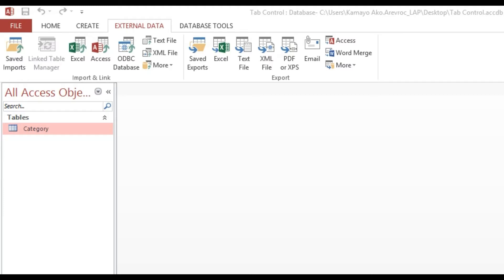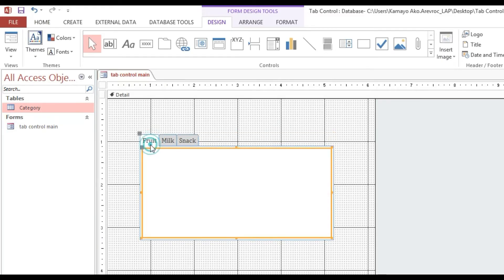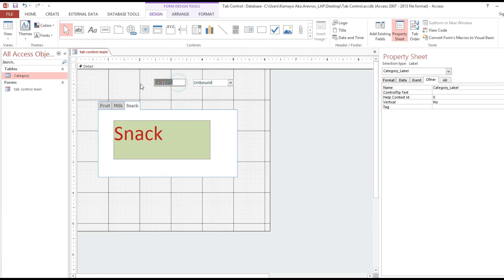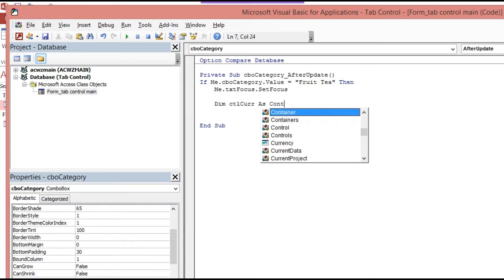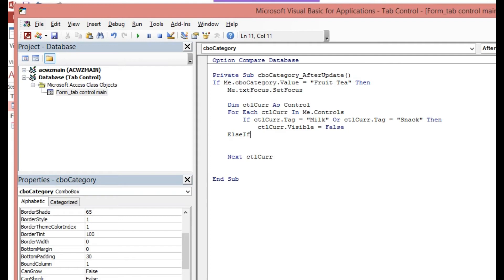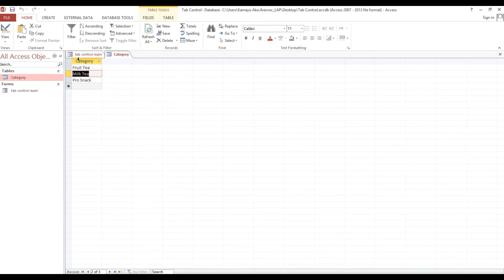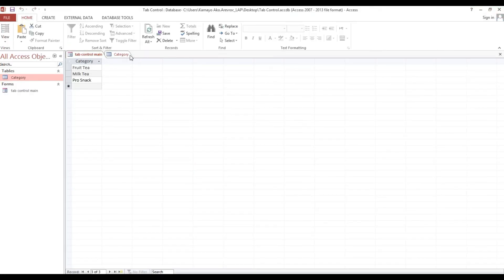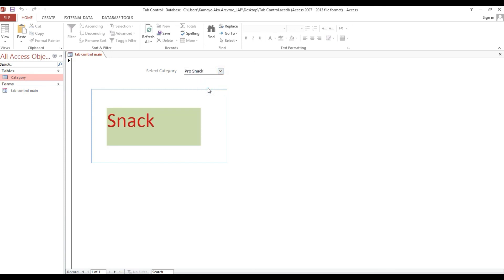Ms Access - How to Navigate Tab Control with a Combo Box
This video will guide you on How to Navigate Tab Control with a Combo Box.
Featuring: Microsoft Access VBA.